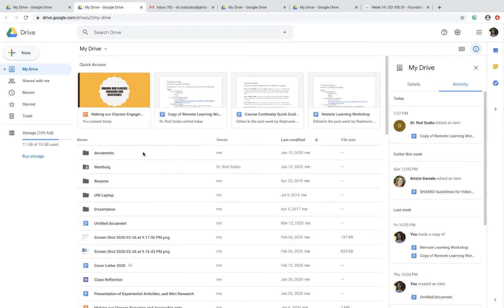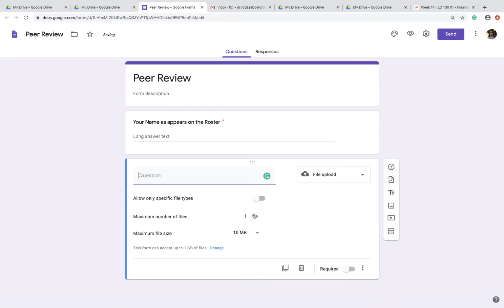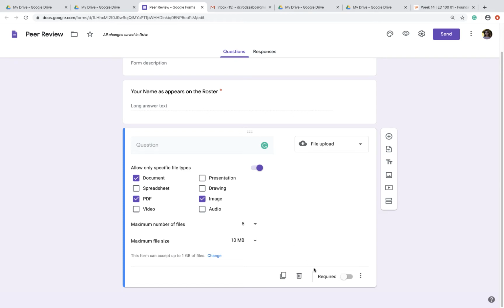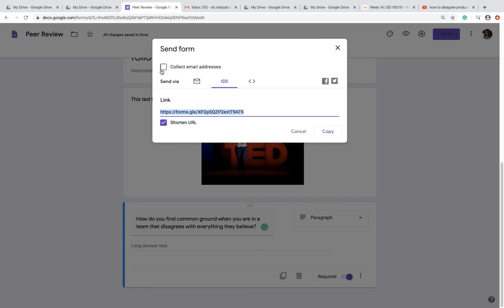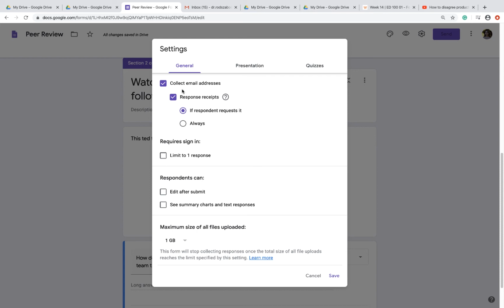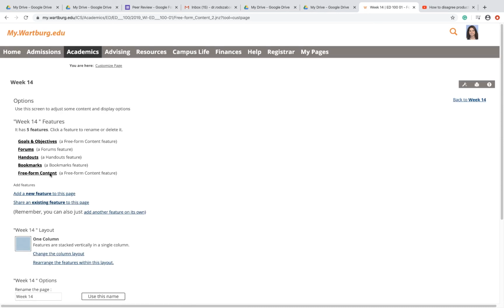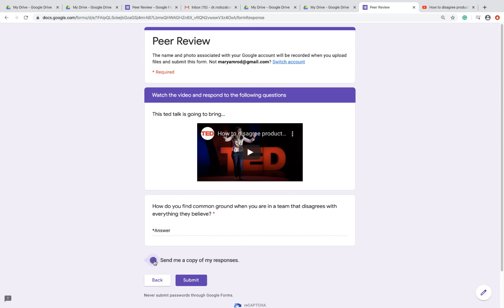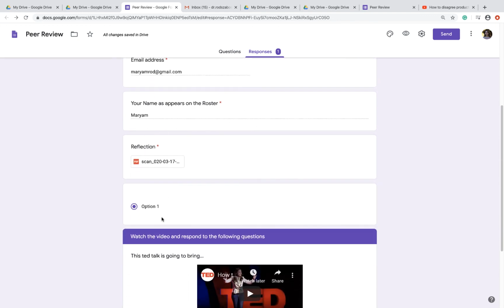Using Google Forms